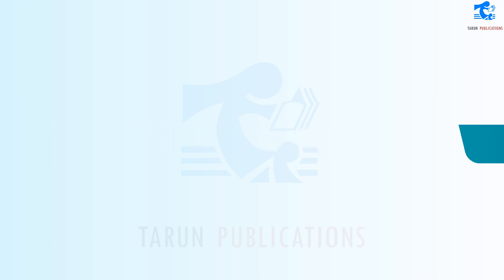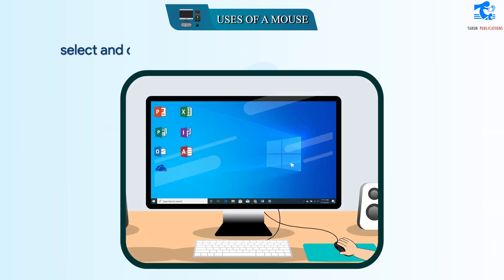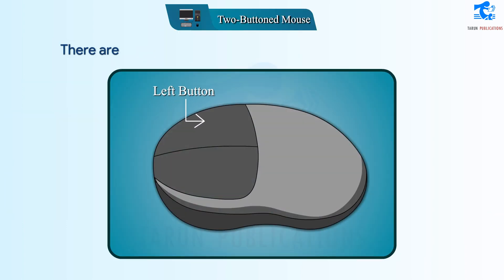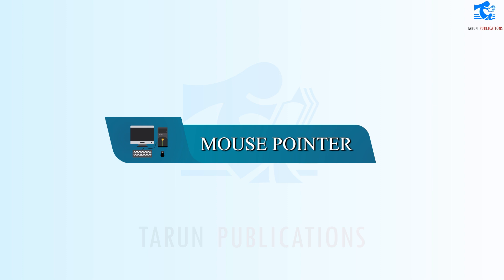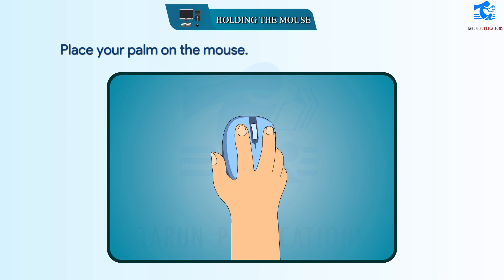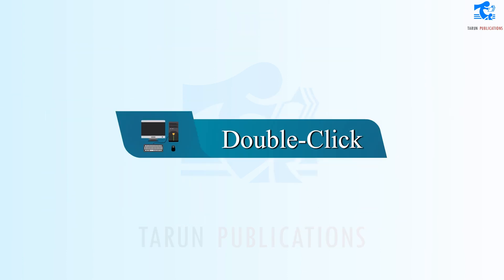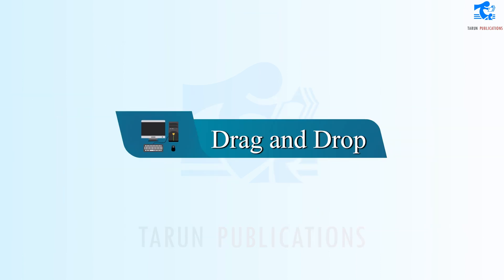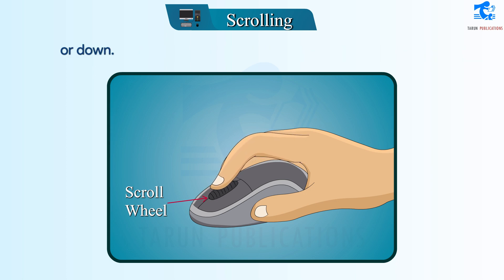Chapter 5 Handling the Mouse | Cyber Code | Class 2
Handling the Mouse | Cyber Code | Class 2